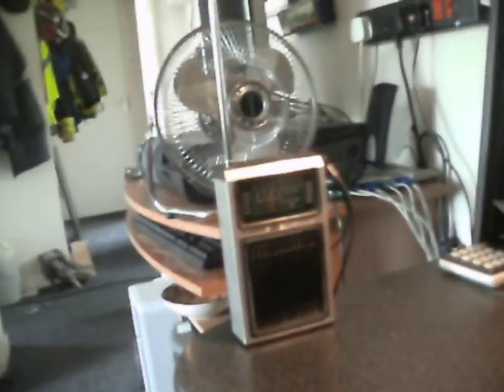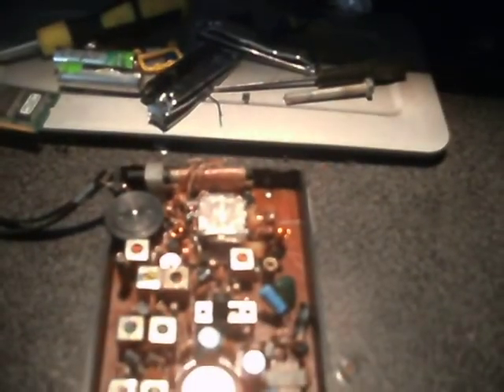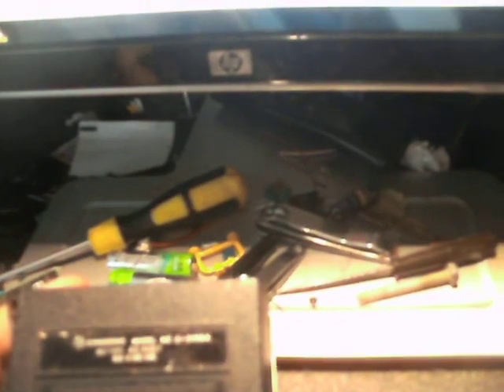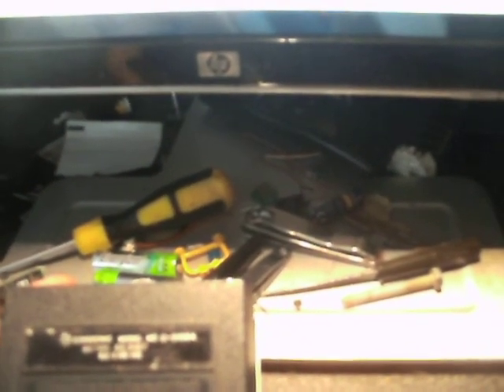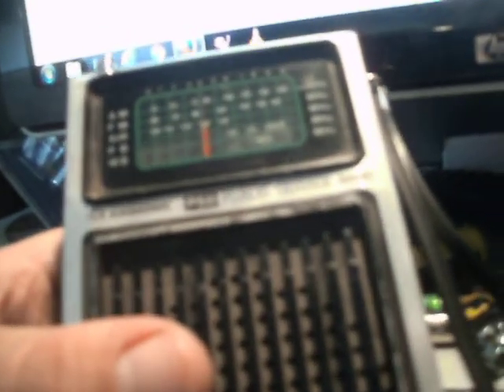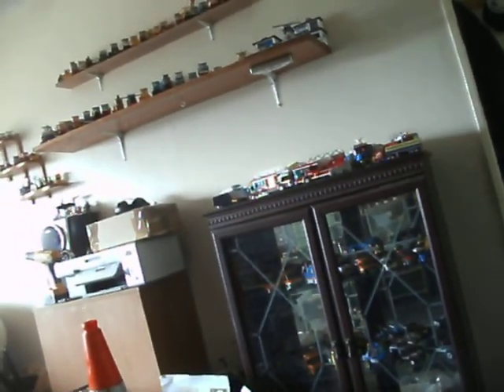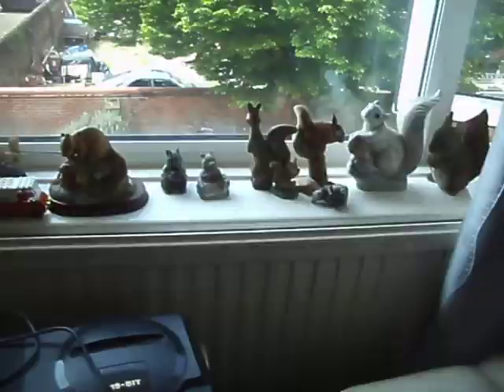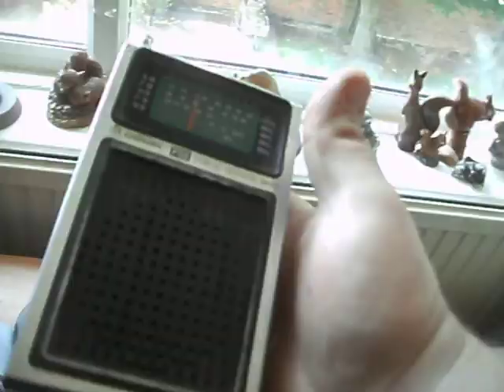King sonic FM AM Public Band and AIR radio receiver